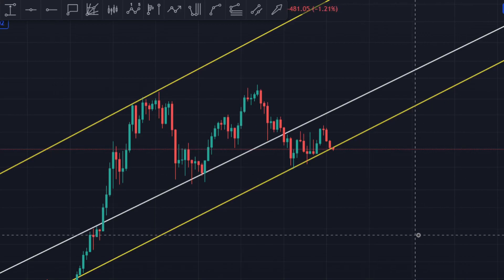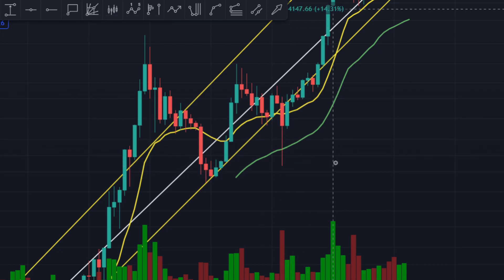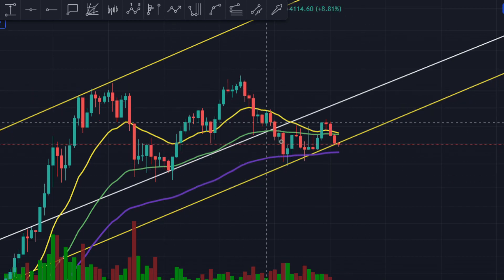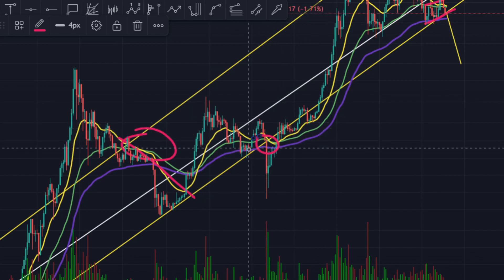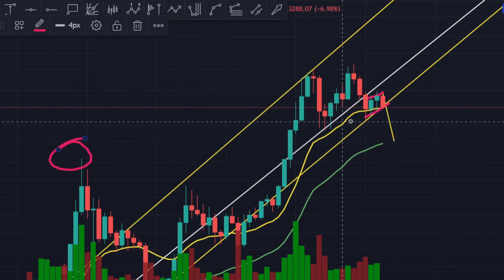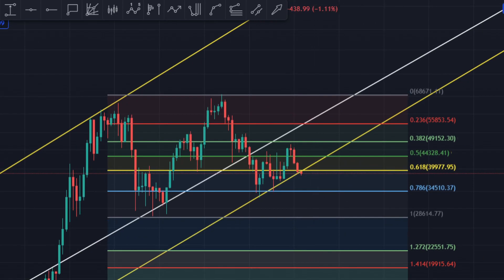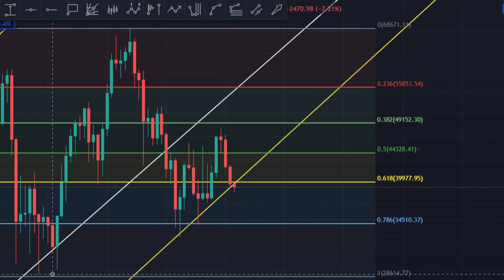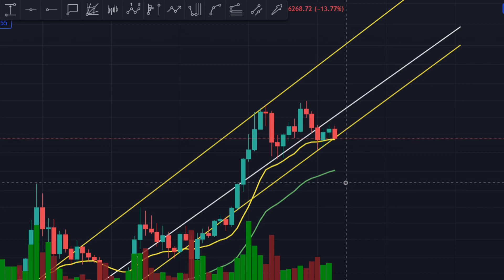BITCOIN | BROKE SUPPORT| QUICK ANALYSIS | BTC | MUST SEE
HELLO YOUTUBE

KEYWORD - BITCOIN, BTC, CRYPTOCURRENCY, BITCOIN BULL MARKET,
BITCOIN BEAR MARKET, BITCOIN ANALYSIS, BTC ANALYSIS, BITCOIN BEAR MARKET, BITCOIN PRICE PREDICTION, BITCOIN MOON, BITCOIN BULL
analysis, bitcoin, bull, crypto crypto bull bitcoin to the moon bitcoin analysis